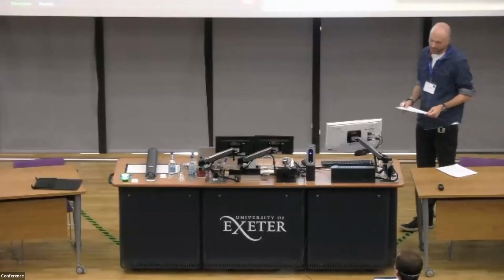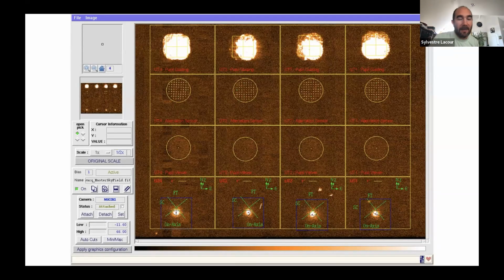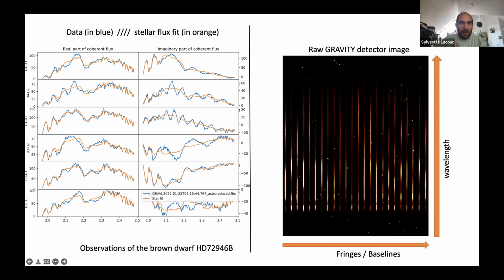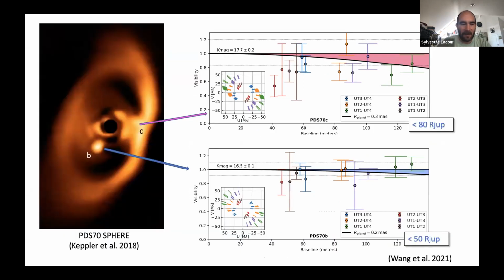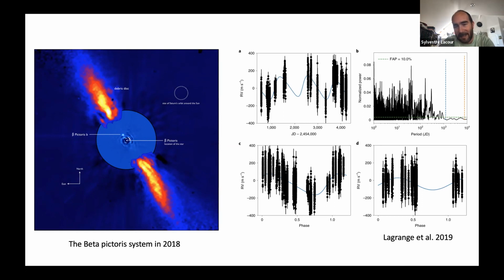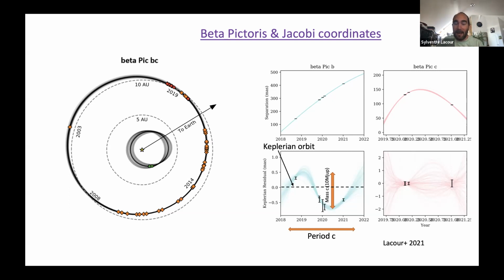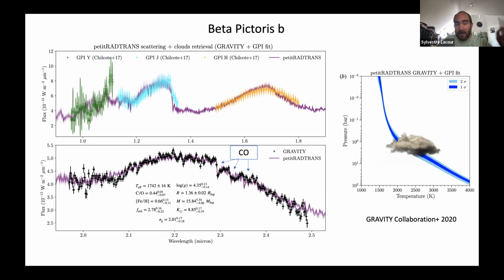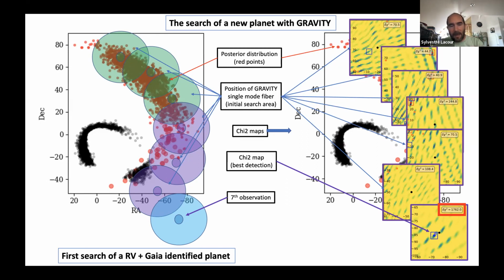Sylvestre Lacour - On the characterisation of exoplanets with optical interferometry